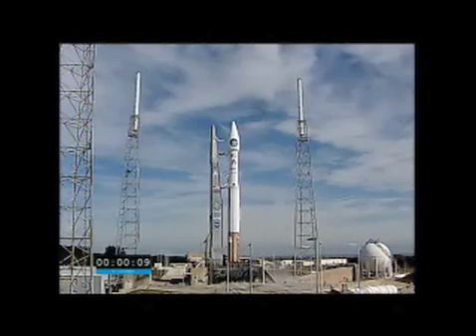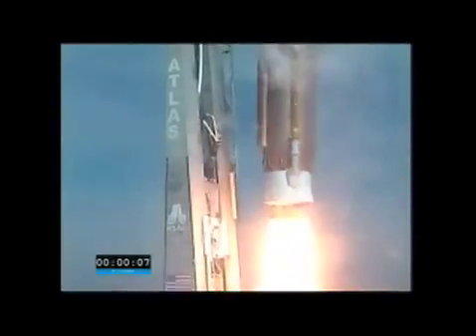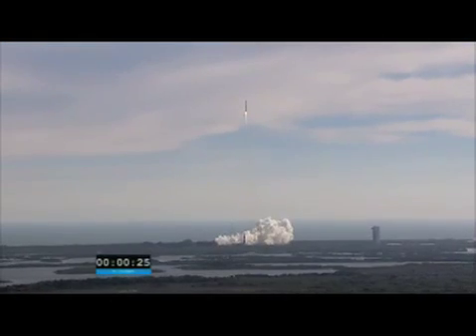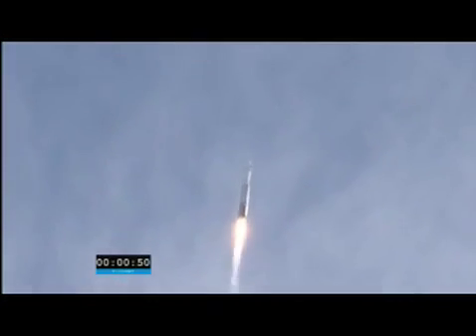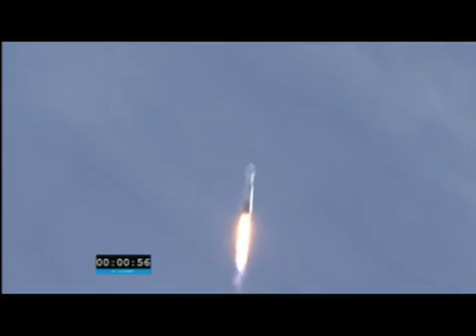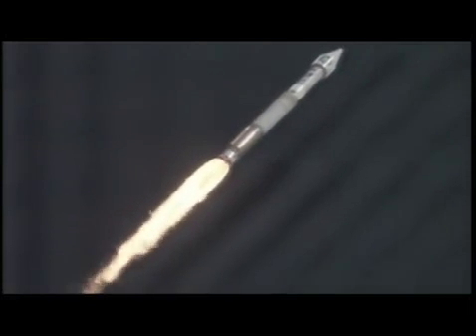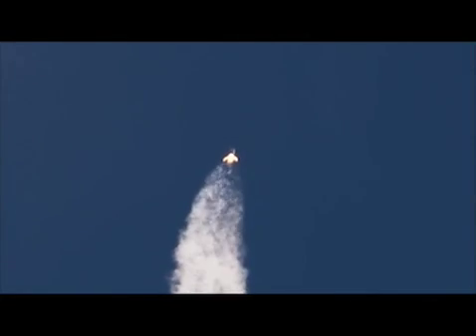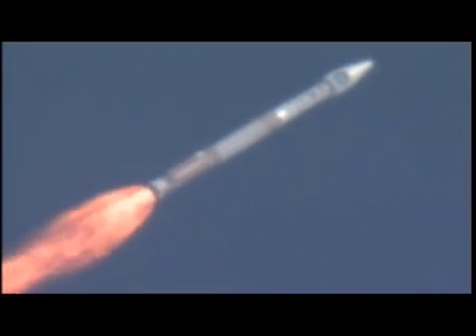Solar Dynamics Observatory Launches!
Woo Hoo!  Up it went, just like downtown.  Launch was at 10:23 am EST and as of now, things are looking great.  Solar panels are deployed and the spacecraft is getting power.

This observatory will provide the best solar images ever seen.  The Hubble Space Telescope for the Sun!